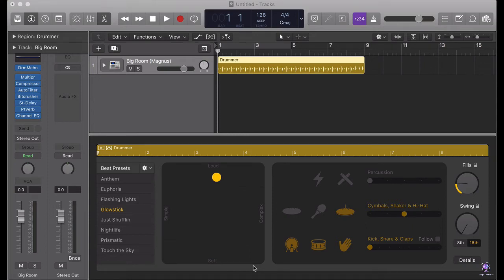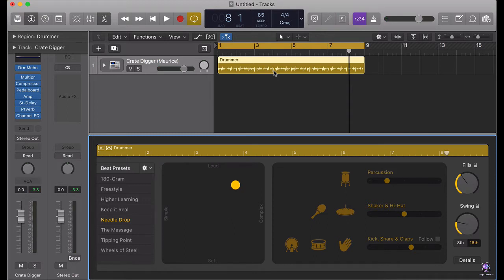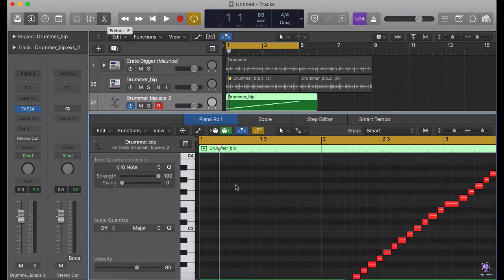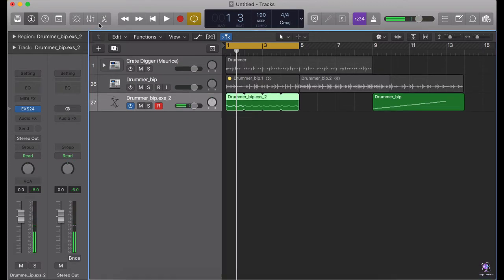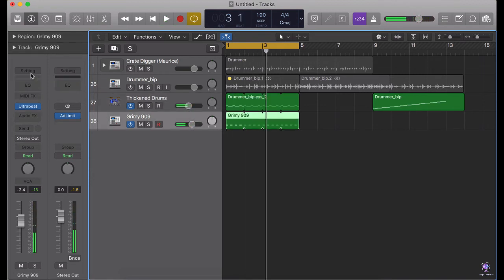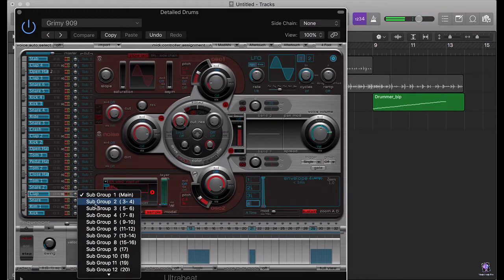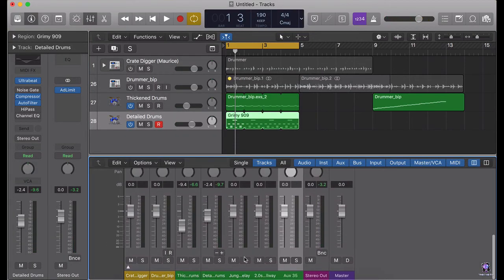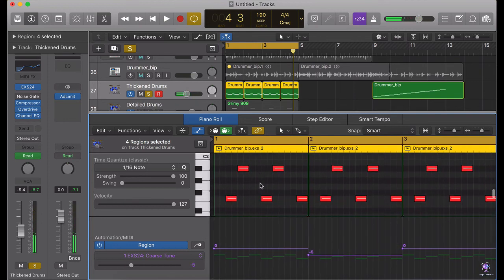How to Make Breakbeats by using Logic Pro X DRUMMER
In this video I take you on a quick trip into the concept and technique for creating a breakbeat loop using the Logic Pro X DRUMMER and convert it into an audio sample, then on how to process it. I also show you how to create a simple groove out of it and show you how to use Logic Ultrabeat and channel effects to make a groovy breakbeat techno beat.